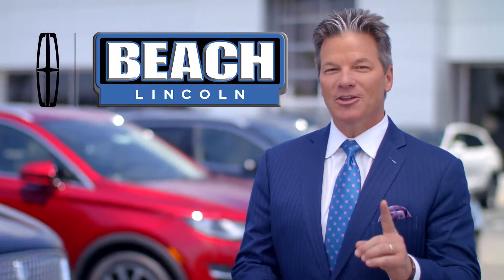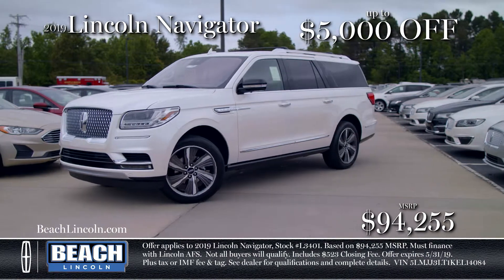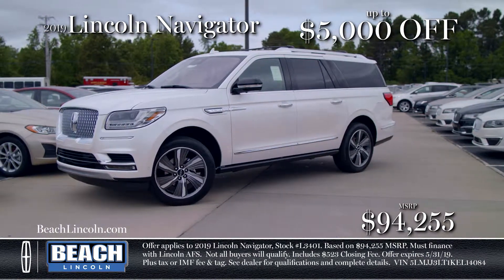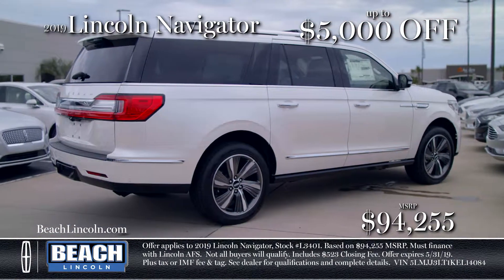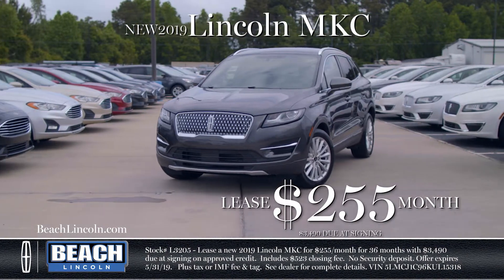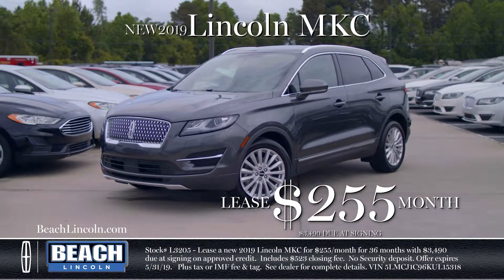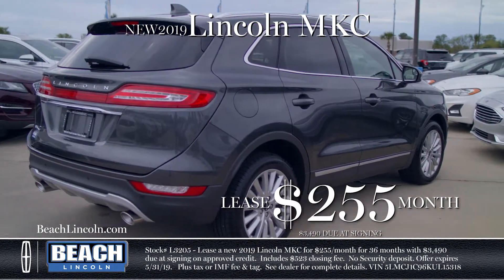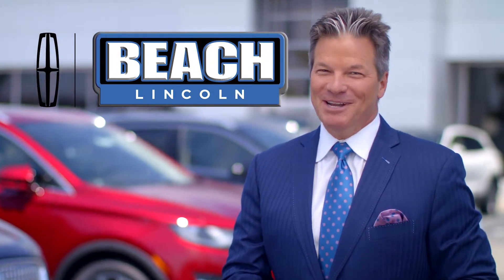MAY 2019 - 2019 Lincoln Navigator/MKC Commercial